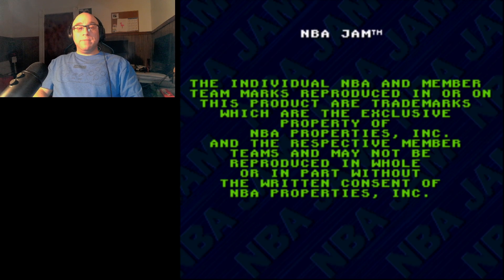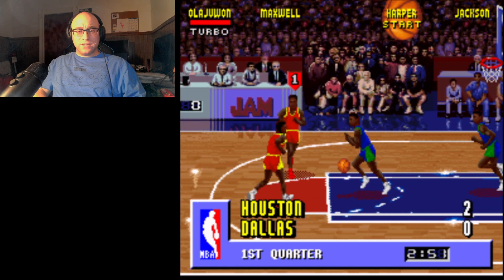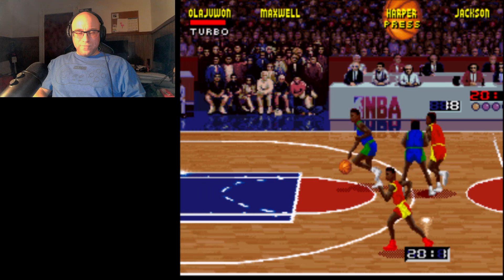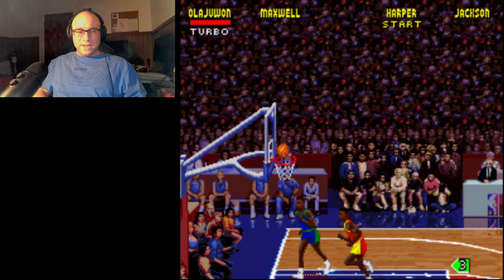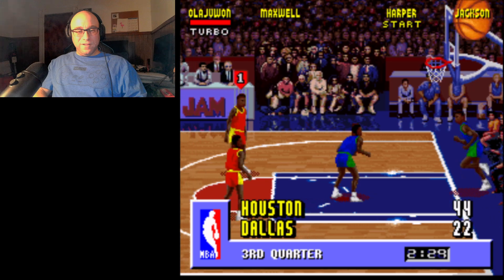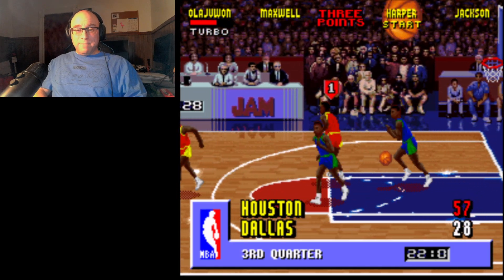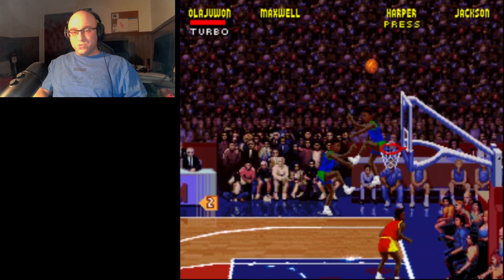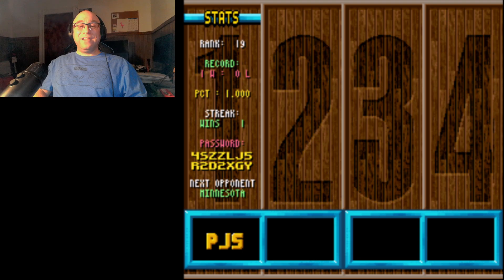Pete Plays: NBA JAM (SNES)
Pete hits the SNES court, playing and talking about one of his favorite games of all time-- NBA JAM.